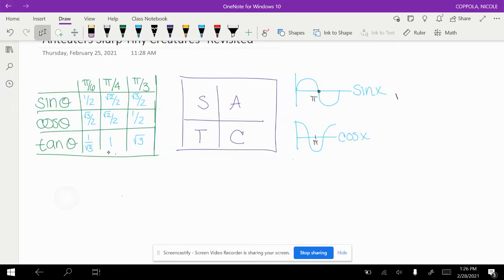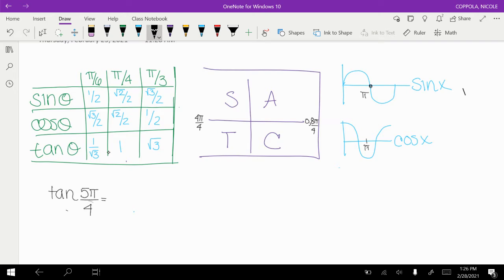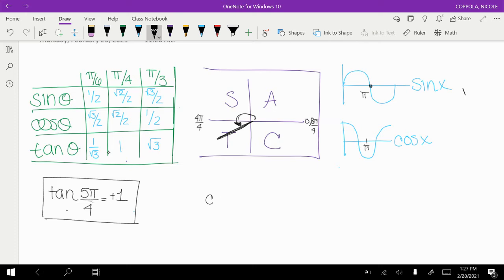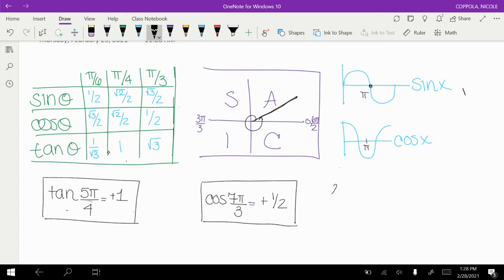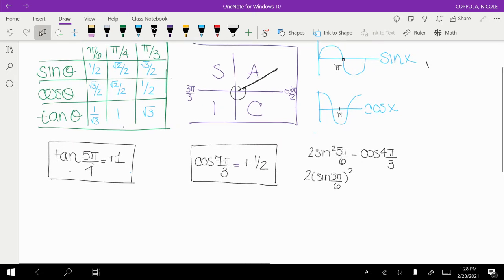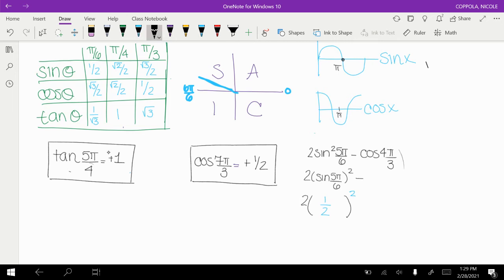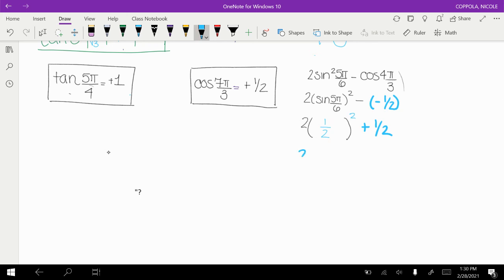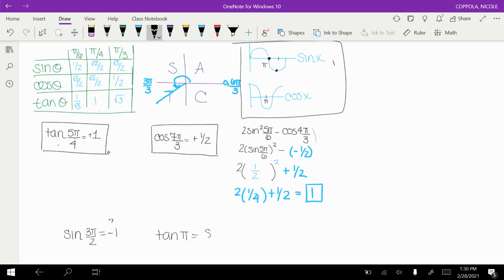Exact Trig Values: Example 3